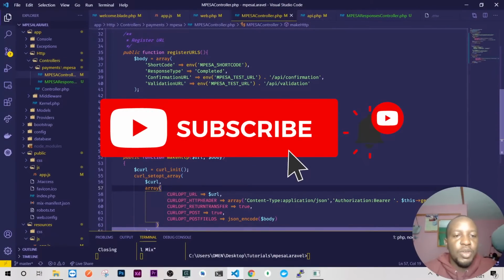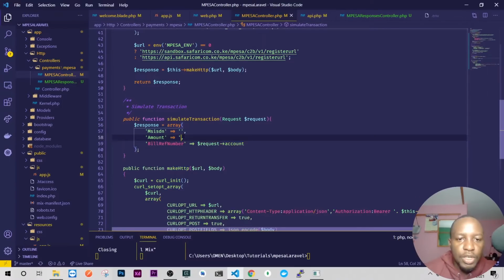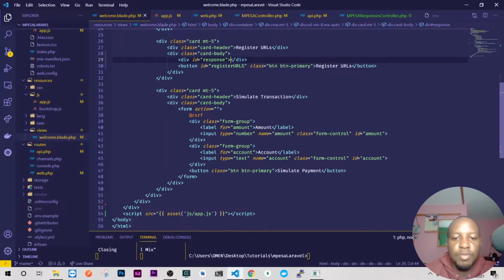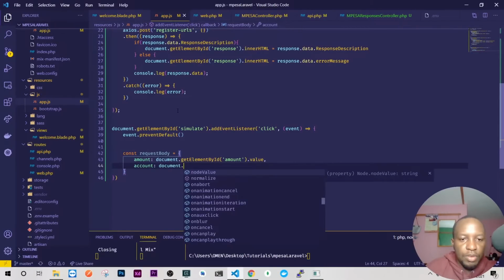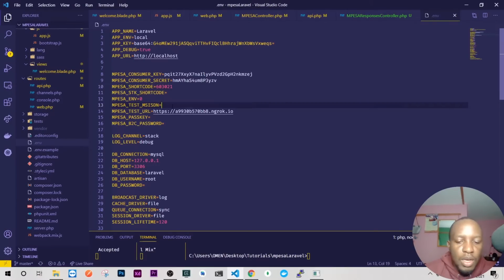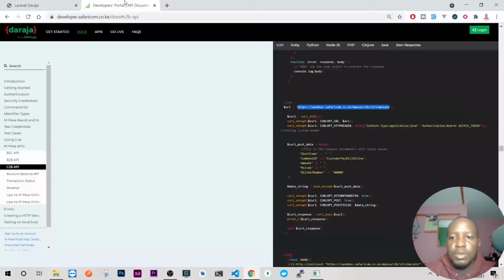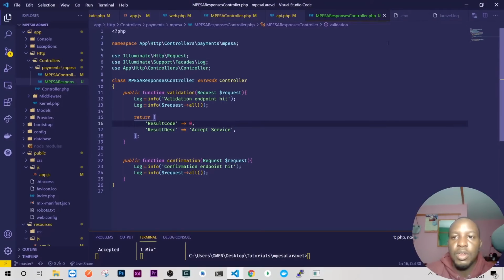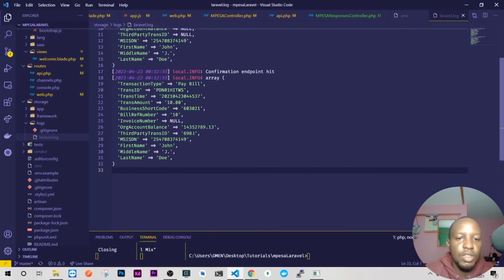M-PESA Daraja API Laravel Integration - Simulate Transaction | SURVTECH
Hello Guys,

Today we will be discussing M-PESA Daraja API Laravel Integration - Simulate Transaction.

To simulate a transaction is to imitate a user paying through his device for the purposes of getting the same result as if the user did it.

Timestamps
00:00 Intro
00:25 Write Daraja API Simulate Transaction Controller
02:35 Add IDs to our Blade
02:45 Write our Vanilla JS Code
04:40 Add web routes
05:06 Test
05:35 Prepare our log file
06:26 Debug
0:718 Confirmation and Validation Controllers
08:12 Add ThirdPartyTransactionID